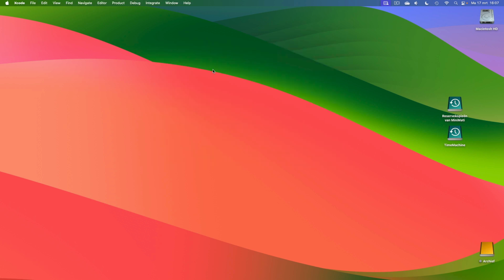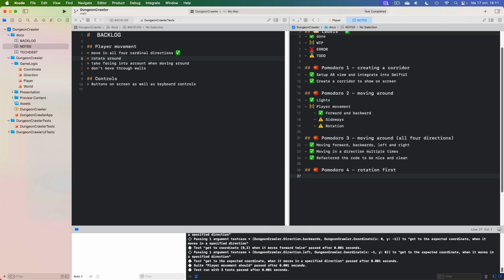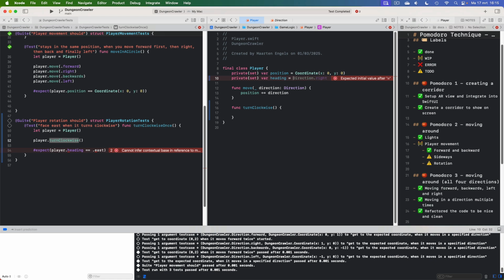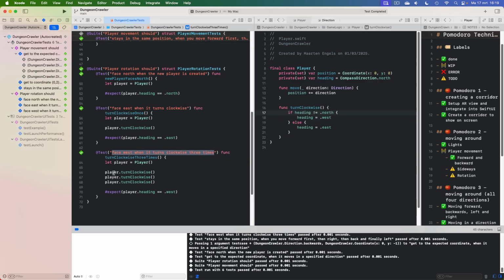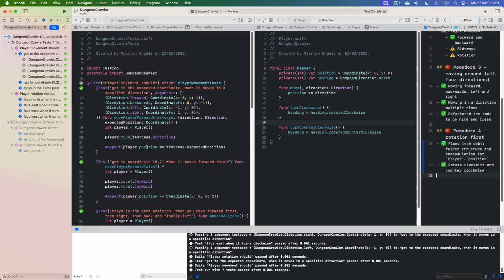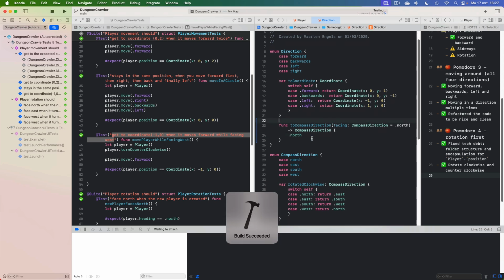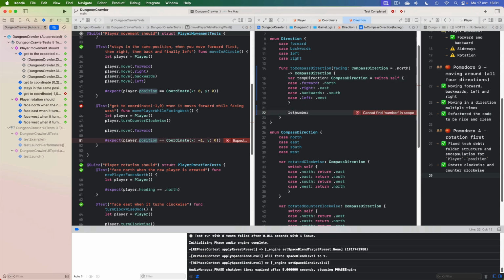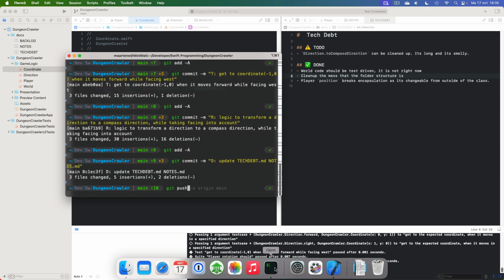Dungeon Crawler using RealityKit - Episode 04: Rotation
In this episode we start with rotation, something we'll continue next episode.

00:00 - First Marker
00:26 - 1. Cleanup tech debt
03:46 - 2. Rotation